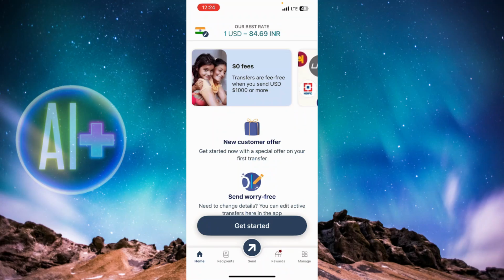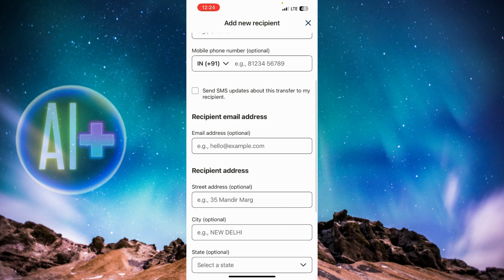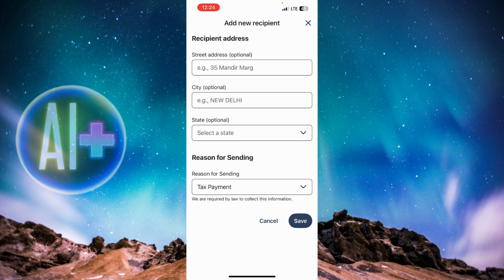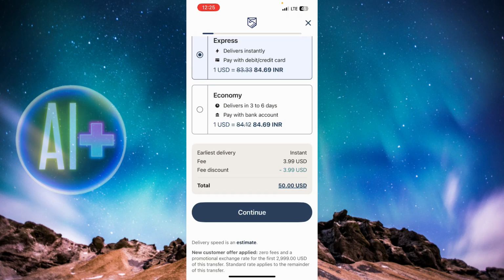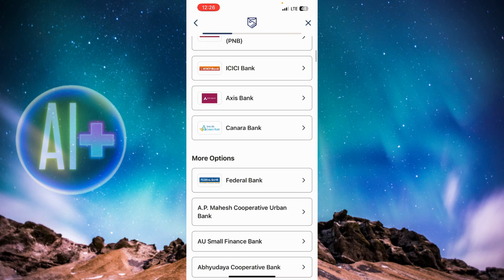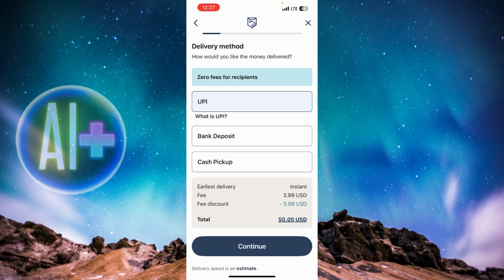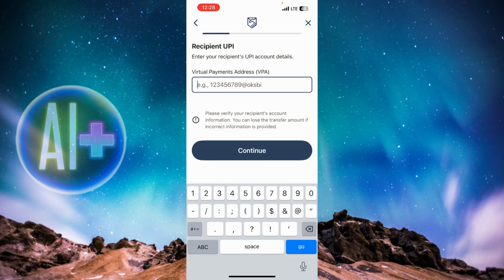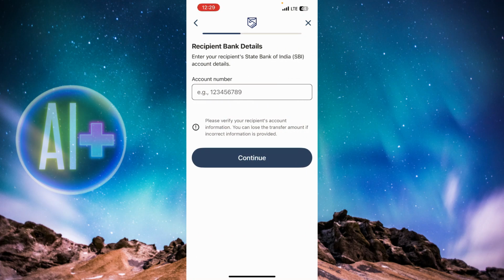How To Receive Money On Remitly | Easy Guide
How To Receive Money On Remitly

Looking for a guide on how to use Remitly app to receive money on Remitly? In this video on how Remitly works, we'll guide you on Remitly money transfer process.